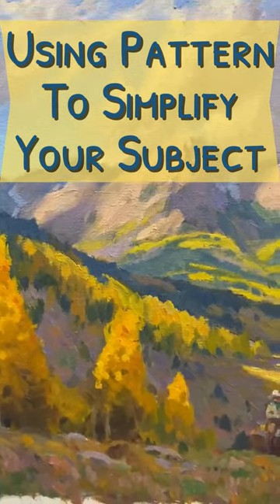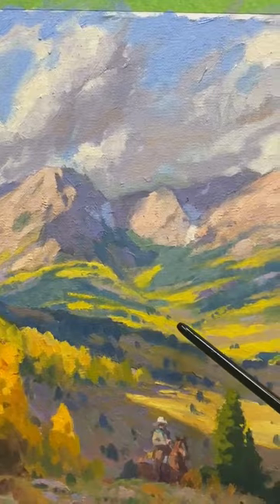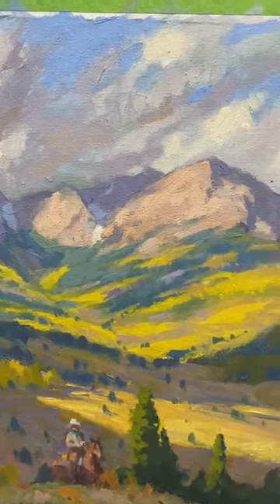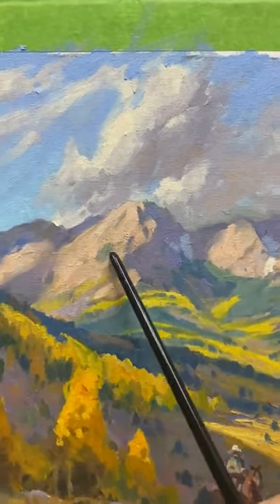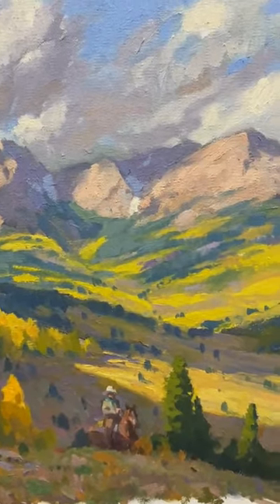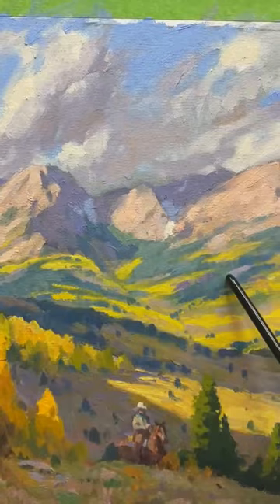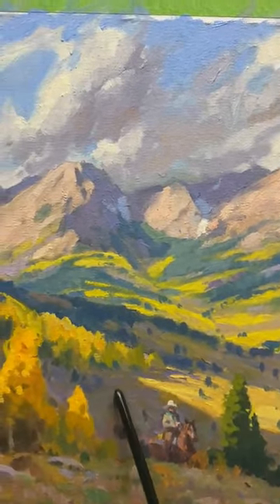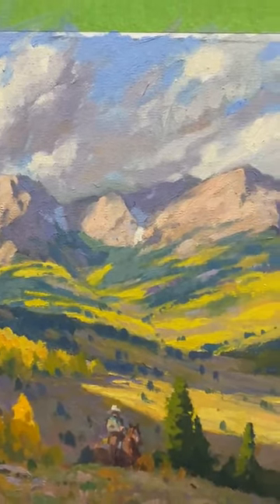Using Pattern To Simplify Your Subject in your Landscape Paintings